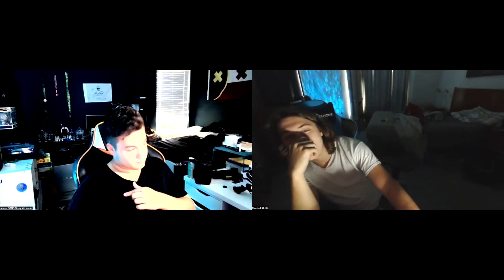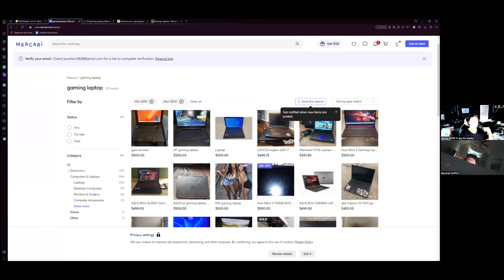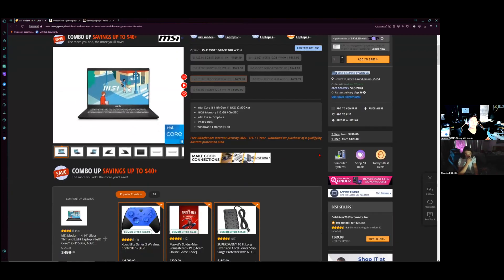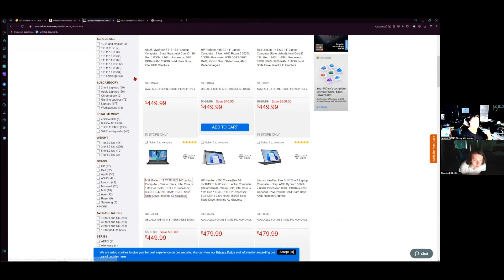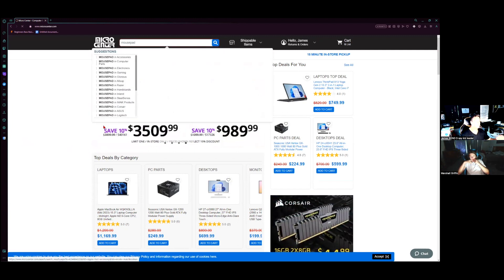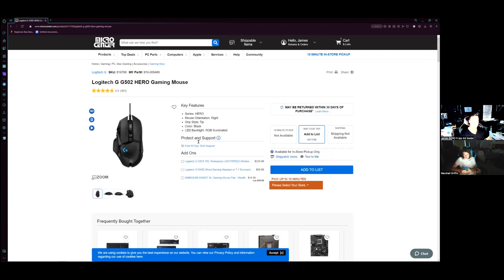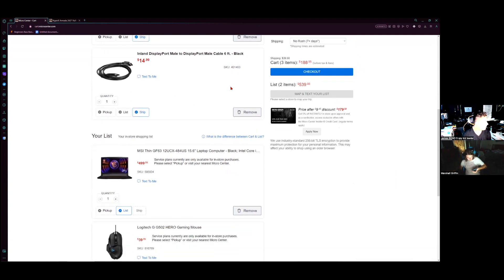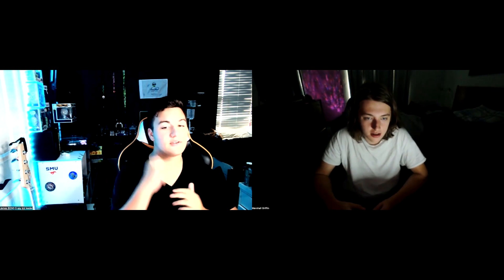Finding Marshall A Laptop Gaming Setup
Ngl this video is almost a reality in 2025